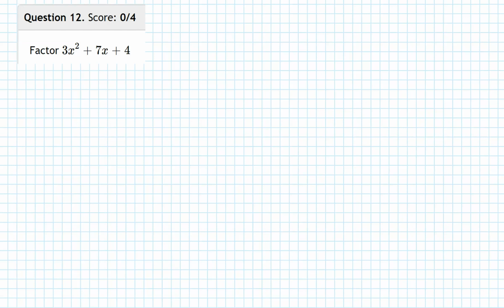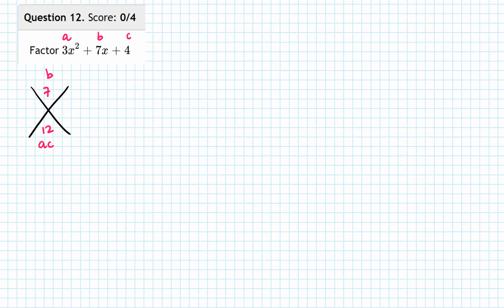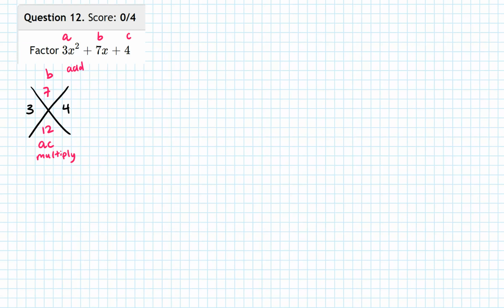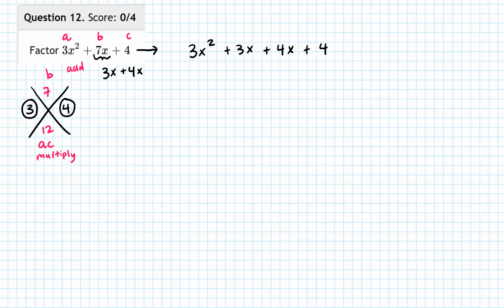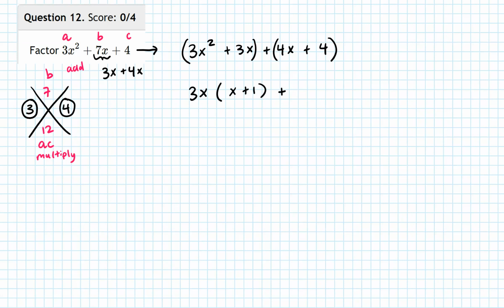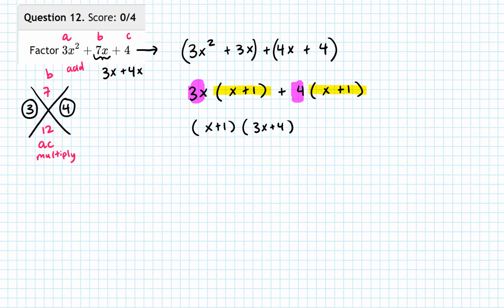Factoring a Quadratic with a Leading Coefficient that is not 1